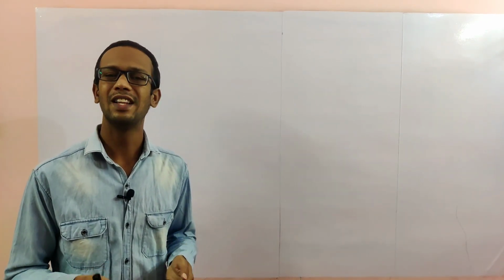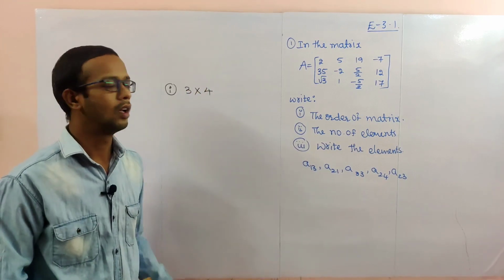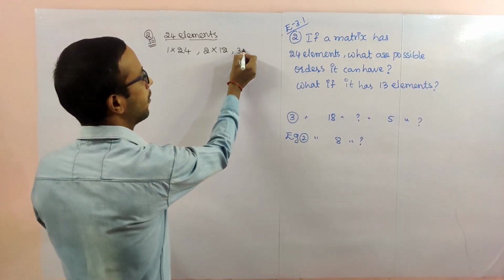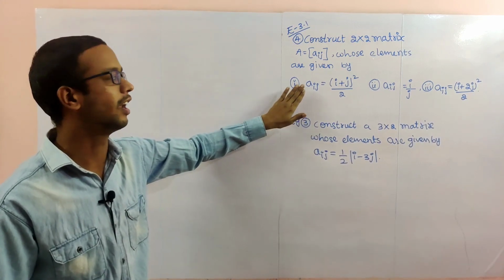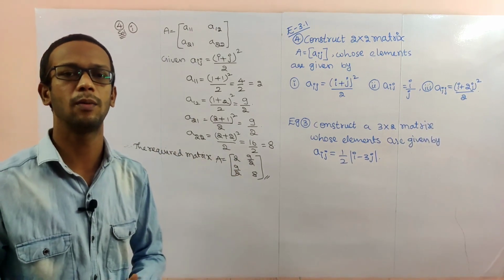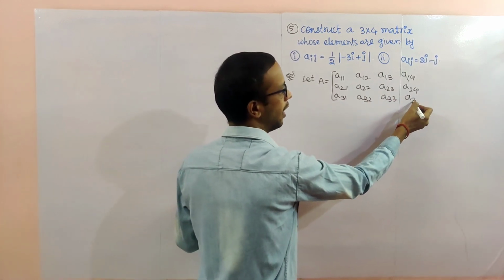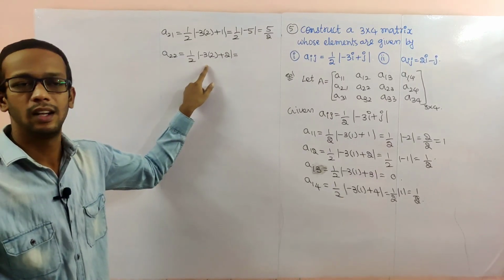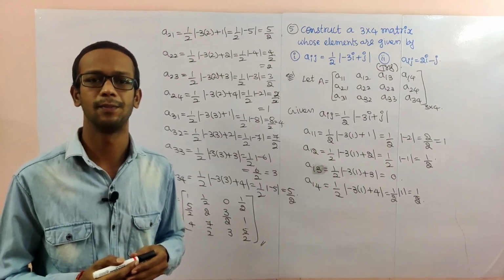L-2 | NCERT Class 12, Ch.3.Matrices